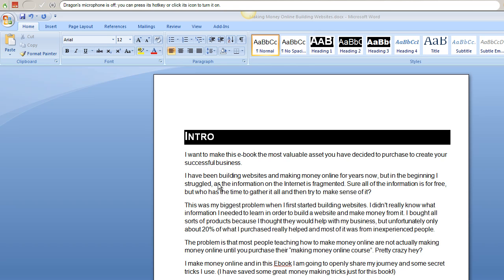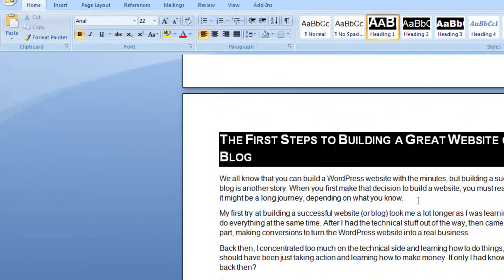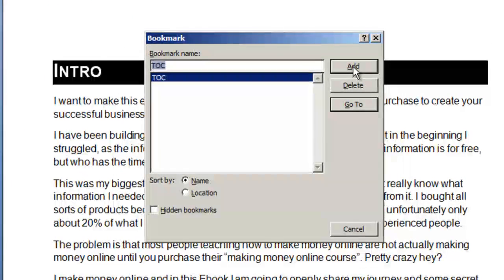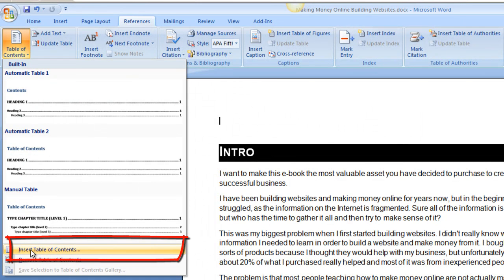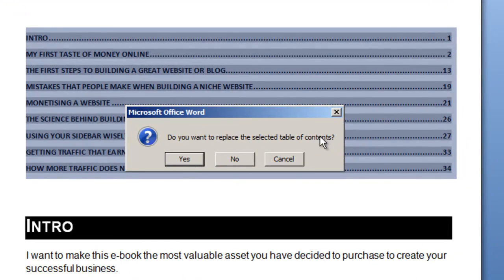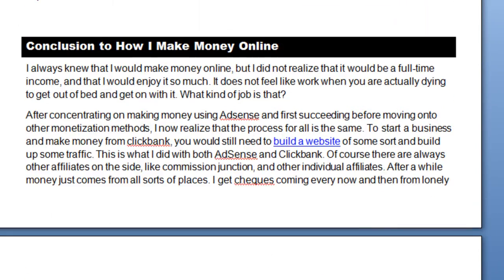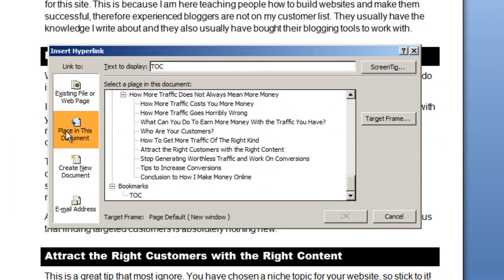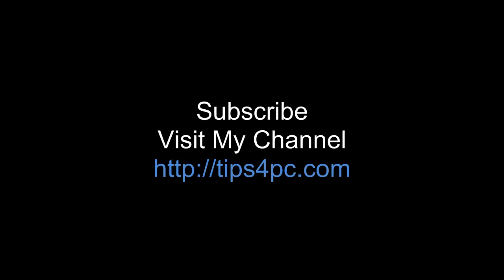Microsoft Word Tips - Insert a Table of Contents into a Word Document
Insert a table of contents into your Word document. this will help people navigate through the chapters or sections in your document.